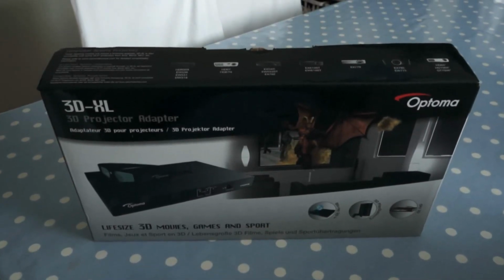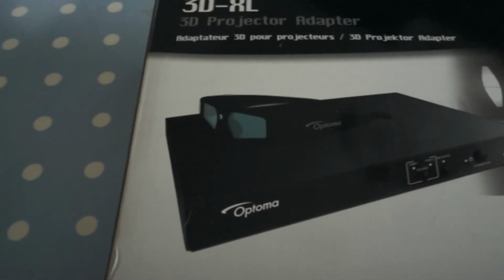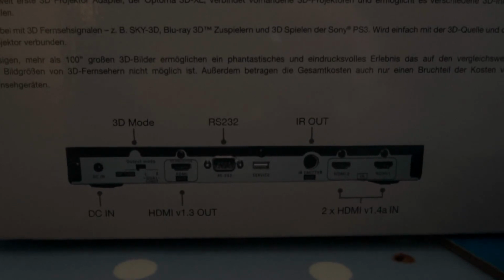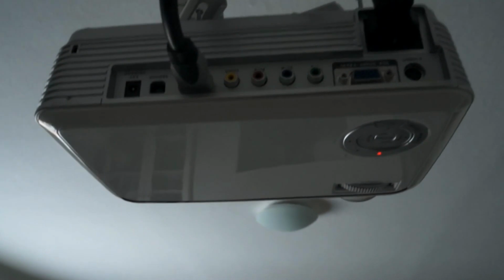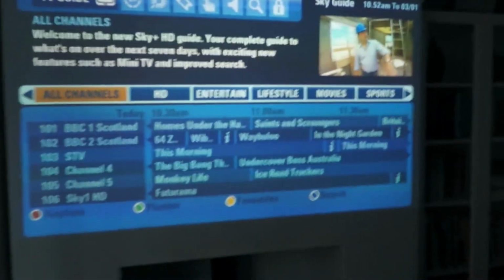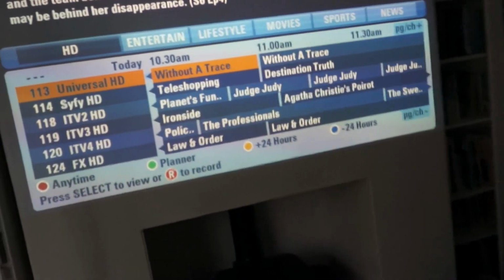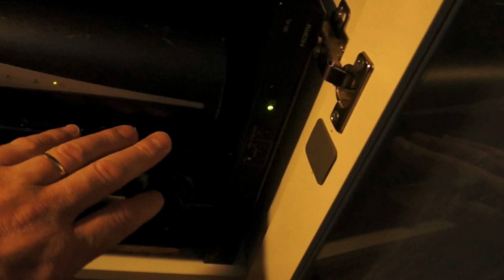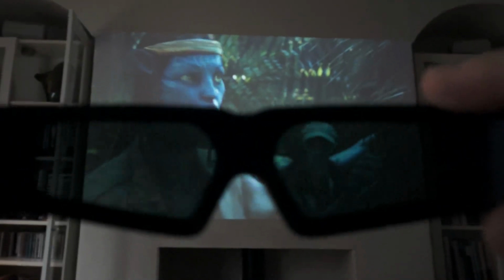Optoma HD 65 and optoma 3DXL 3D Projector Adapter install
Though Id put together a bit of info on the 3DXl Projector adapter.
The firmware upgrade for my HD65 came out towards the end of December 2011 so I took the plunge and purchased the Adapter and the glasses from Tesco Direct .
First thing to do was download the free upgraded firmware for the projector which took around 10 mins from the very clear instructions on the Optoma web site.
Price for the Adapter was £199 and an extra pair of glasses cost £59 also from Tesco.
Initially I had a lot of setup issues and this really prompted me to put this film together.
Main issue was red flaring on the screen coupled with blurring and signal loss on non 3d channels.
Eventually I came to realise that the cables were not up to scratch from my sources (PlayStation and Sky Hd box) and also found a thread that suggested lowering the output of the HD box to 720p in the Sky setup page.
So out to Maplins and got a 20m 1.4 HDMI cable (ouch ) for £60 and a .5m 1.4 hdmi cable for ( ouch ) £20 lowered the resolution to 720 and low and behold perfect operation and stunning 3d images.
and full switching between playstation / Blueray and Sky HD Box.
All in all a great upgrade which allows the viewing of 3d at a pretty good price .
Saved me investing in a new tv and gives me 75" 3d tv at one swoop.
Any questions give me a shout .
Sorry about the poor camera work at the end I wasnt paying enough attention.